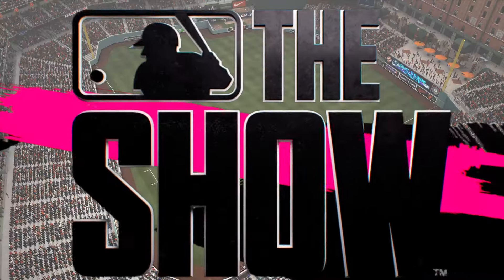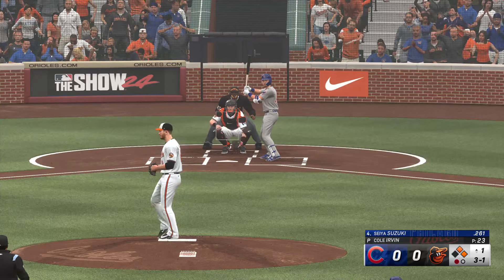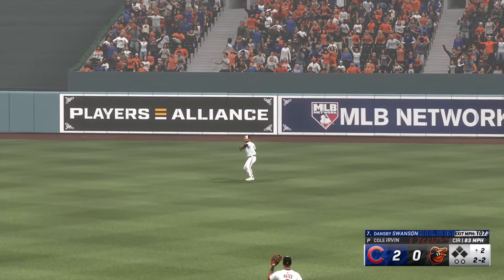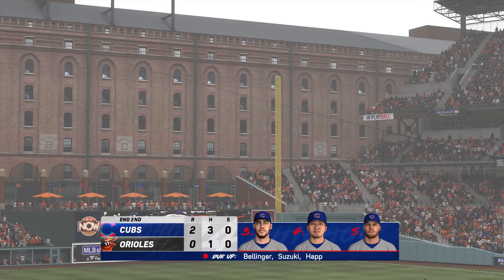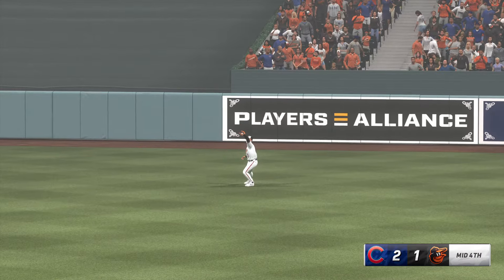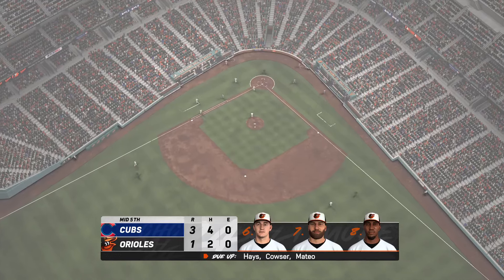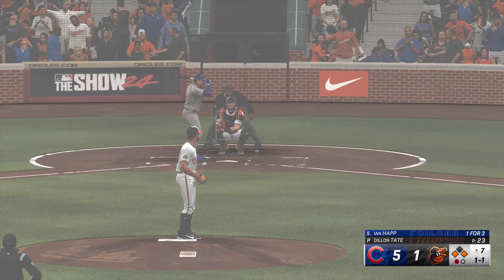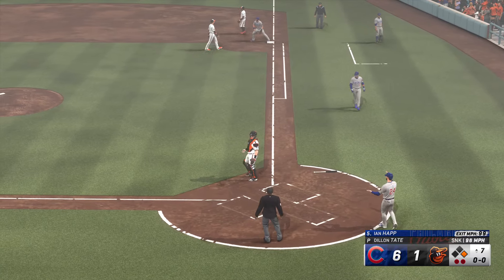🔴LIVE NOW! Chicago Cubs vs. Baltimore Orioles - Jul 9, 2024 MLB Full Game - MLB 24 EN VIVO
Chicago Cubs vs. Baltimore Orioles - Jul 9, 2024 MLB Full Game - MLB 24 EN VIVO

Spring Training
MLB Full Game
MLB LIVE
BEISBOL
BEISBOL EN VIVO
MLB

2024 Major League Baseball season
2024 Regular MLB season
mlb highlights 2024
MLB Highlights
MLB
2024 Major League Baseball season
2024 Regular MLB season
Baseball
Sport
full game highlights
Game Highlights
MLB Highlights
AL All-Stars
NL All-Stars

mlb live
mlb highlights 2024
baseball
2024 Regular MLB season
mlb the show 24
mlb highlights

baseball match
live baseball
mlb tv
mlb
baseball
sports
mlb highlights
sports highlights
baseball highlights
wild card
opening day

Arizona Diamondbacks
Atlanta Braves
Baltimore Orioles
Boston Red Sox
Chicago Cubs
Chicago White Sox
Cincinnati Reds
Cleveland Guardians
Colorado Rockies
Detroit Tigers
Houston Astros
Miami Marlins
Milwaukee Brewers
Minnesota Twins
Oakland Athletics
Philadelphia Phillies
Pittsburgh Pirates
Seattle Mariners
Texas Rangers
Toronto Blue Jays
Washington Nationals

Nick Lodolo
Elly De La Cruz
Noelvi Marte
Edwin Arroyo
Cam Collier
Aaron Judge

MLB LIVE
BEISBOL
BEISBOL EN VIVO
MLB